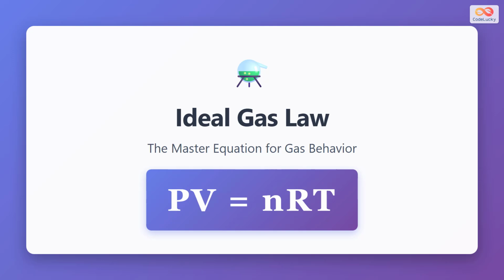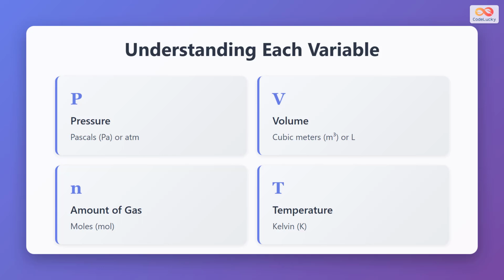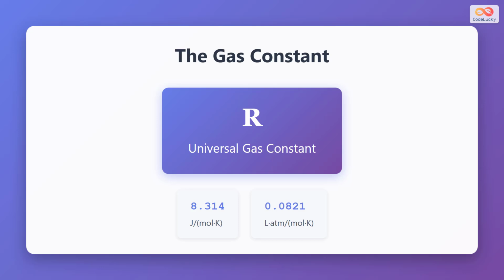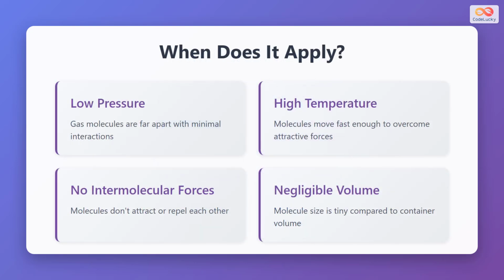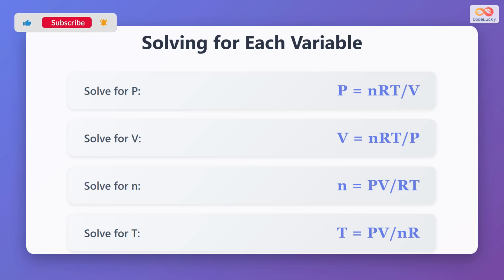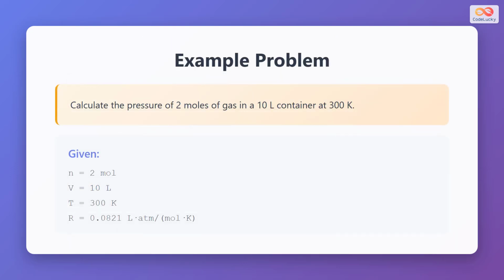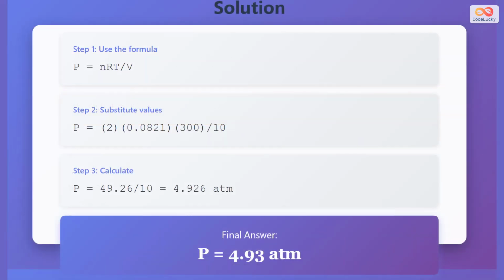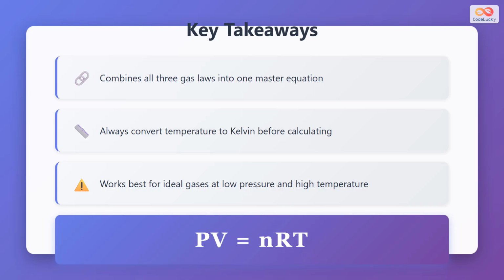Ideal Gas Law Explained: PV=nRT Master Equation for Gas Behavior | Chemistry Tutorial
⚗️ Master the Ideal Gas Law with this complete beginner-friendly tutorial!

Learn everything you need to know about the most important equation in gas chemistry: PV = nRT. This comprehensive lesson breaks down each variable, shows you when to use the equation, and walks you through solving real problems step-by-step.

🎯 What You'll Learn:
✅ Understanding P, V, n, R, and T variables
✅ The universal gas constant and its values
✅ When the Ideal Gas Law applies
✅ How to rearrange the equation for different variables
✅ Step-by-step problem solving with real examples
✅ Key conditions for ideal gas behavior

💡 Perfect for chemistry students, physics learners, and anyone studying thermodynamics! This tutorial makes the Ideal Gas Law easy to understand with clear explanations and practical examples.

📚 Part of our complete Gas Laws series covering all essential concepts in gas behavior and properties.

Chapters:
00:00 - Ideal Gas Law
00:37 - Understanding Each Variable
01:29 - The Gas Constant
02:15 - When Does It Apply?
03:09 - Solving for Each Variable
03:57 - Example Problem
04:31 - Solution
05:23 - Key Takeaways
06:11 - Outro